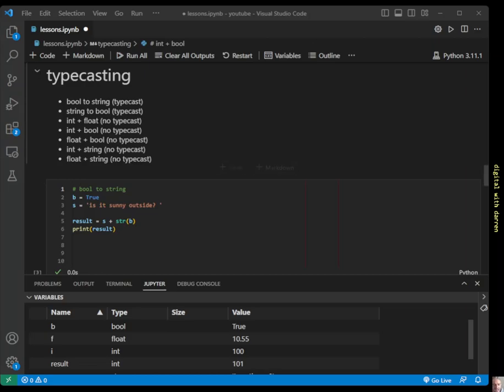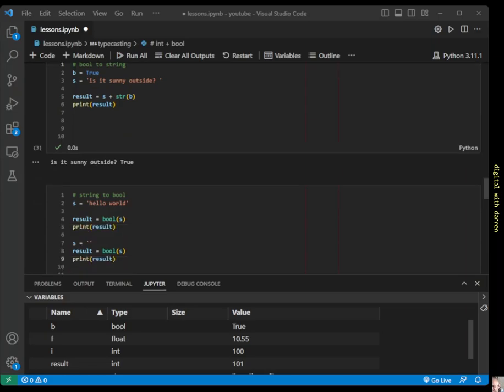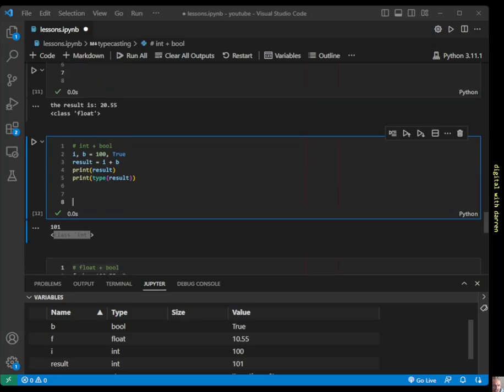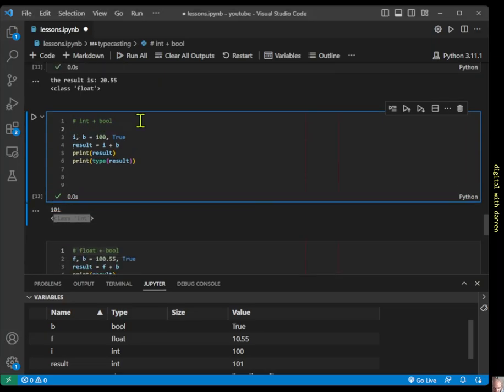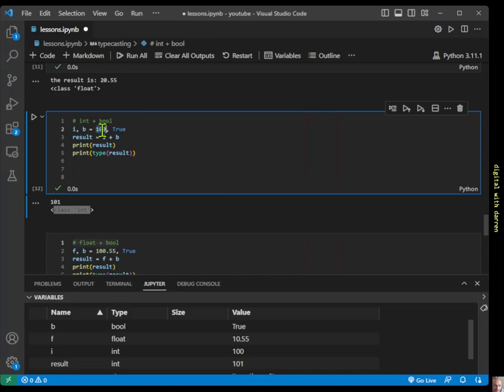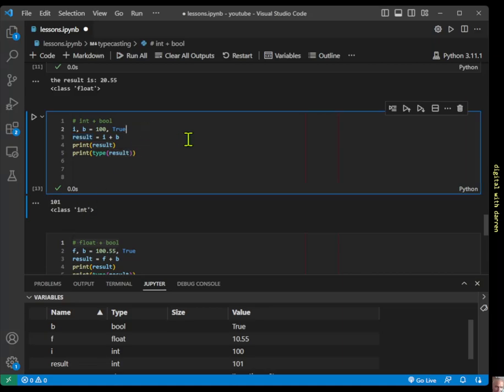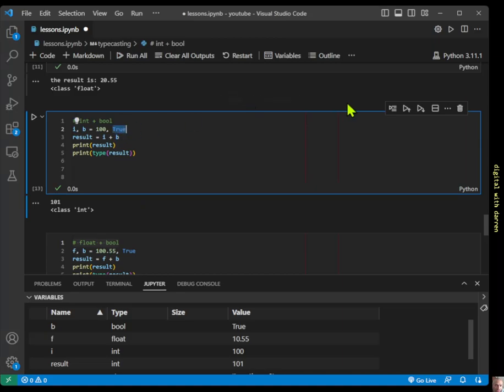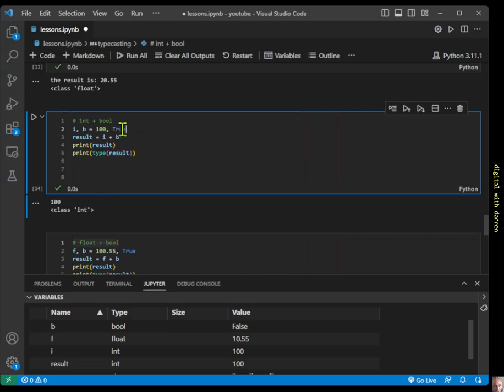int + bool (typecasting)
when adding integers an Booleans the Boolean is automatically converted into an integer by the python interpreter, so this is a simple process.